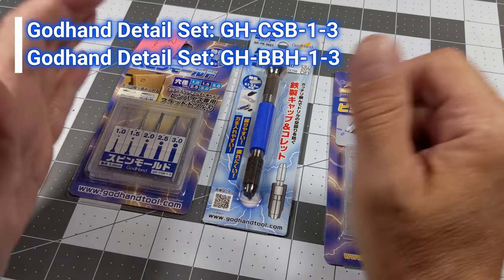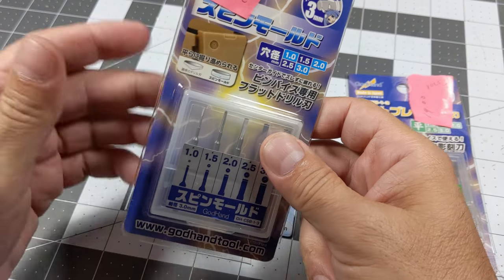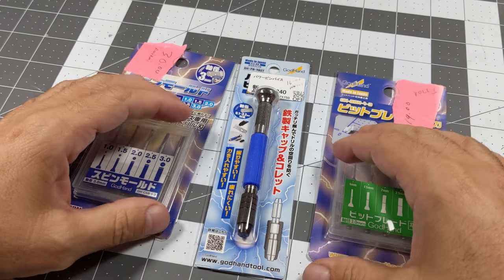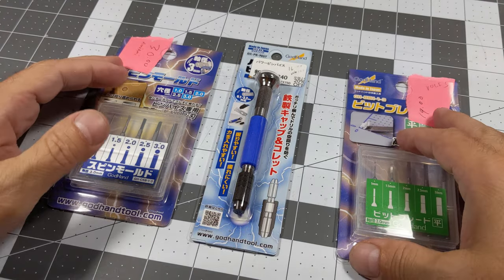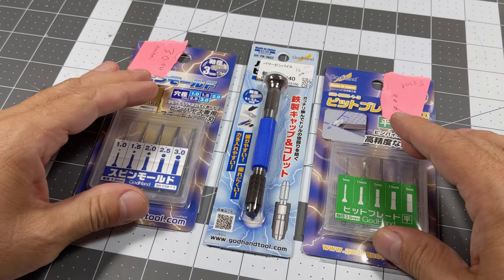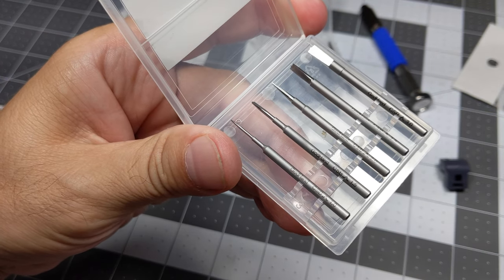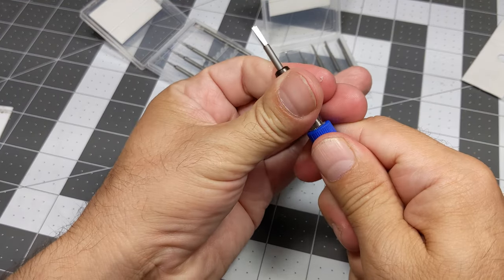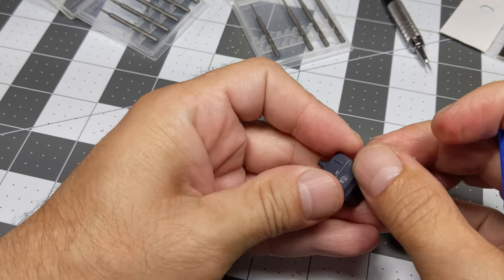GODHAND SPIN MOLD GH-CSB-1-3/GH-BBH-1-3 REVIEW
GODHAND (GH-CSB-1-3) SPIN MOLD.. A drill bit that allows you to dig a round mold without a pilot hole. The material is made of Special cutlery steel.

GODHAND (GH-BBH-1-3) BIT BLADE SET (FLAT) A small and precise chisel flat sword that is used in addition to pin vise. Both sides of the blade can be used as a flat sword, but the tilt angle that is easy to carve differs depending on which side of the blade is facing up.